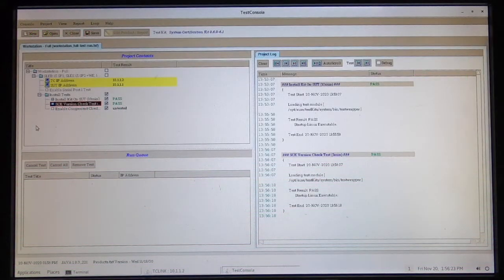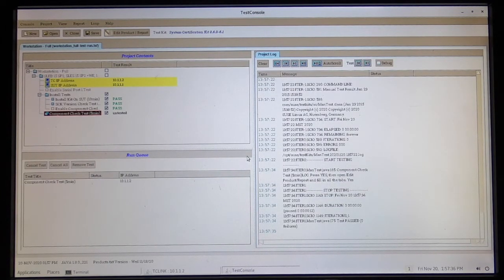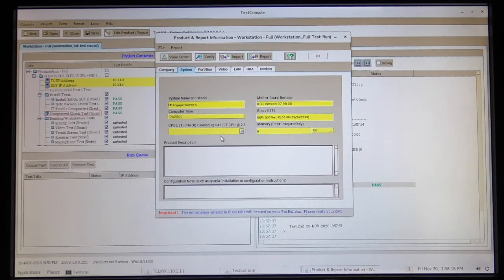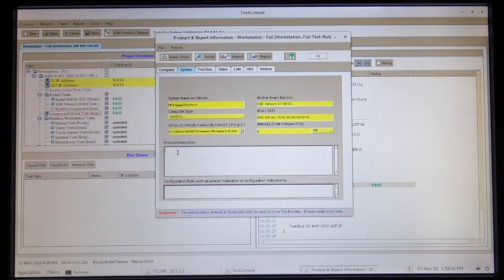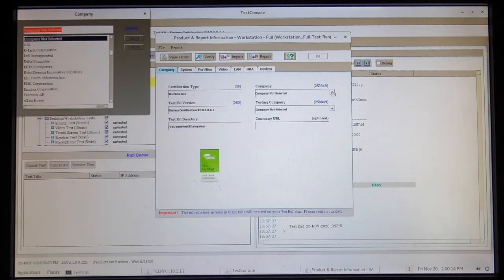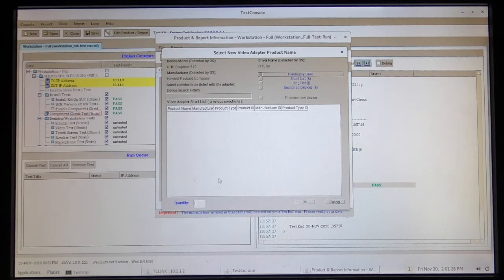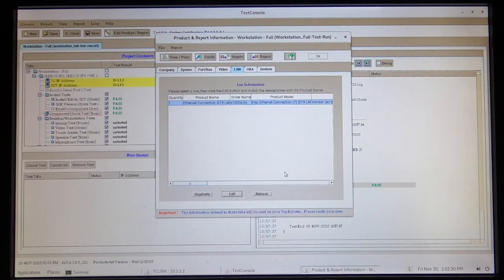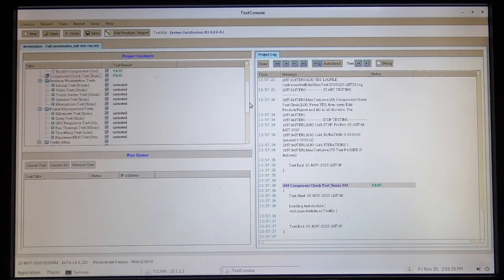Component Check & Configuration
In this video we cover how to properly set up the test environment by running component check and validating the configuration of each component in the System Under Test (SUT)